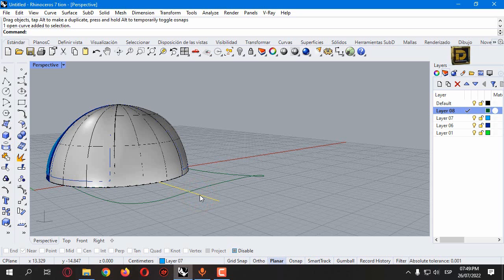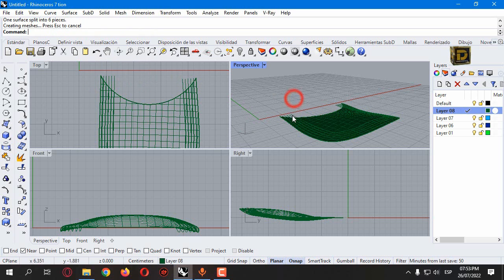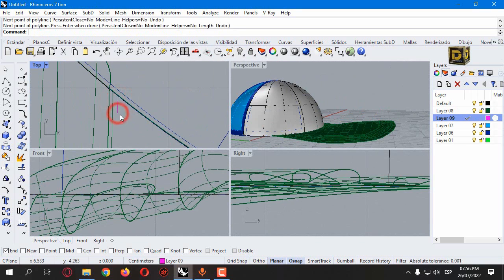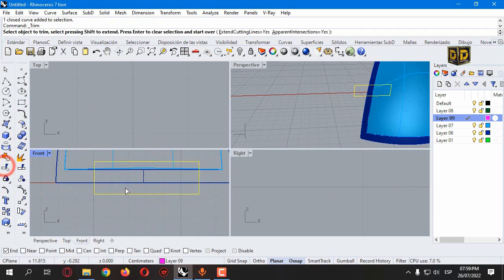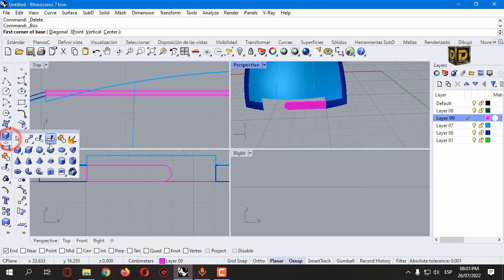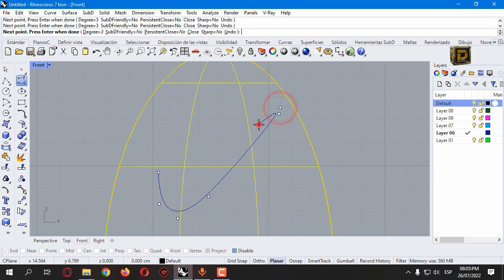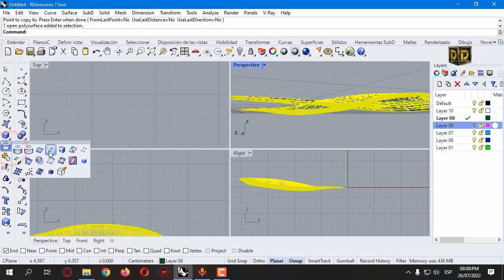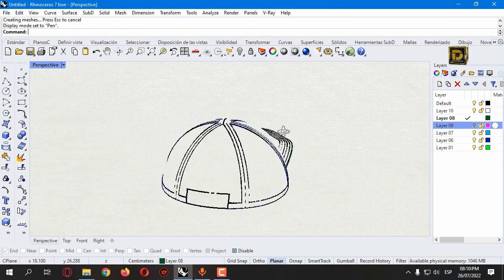Rhino3d Making a cap pt2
Welcome to Rhino Designer ENG